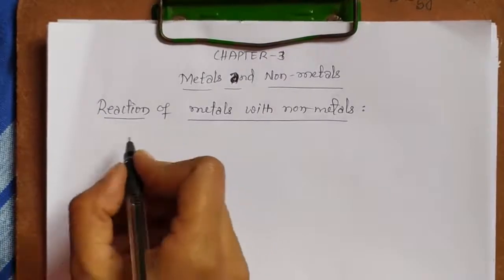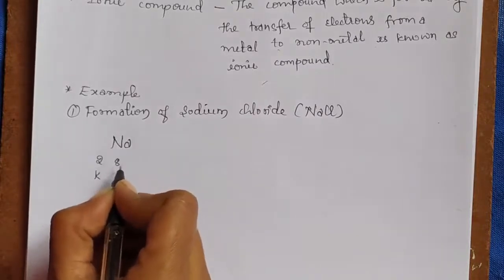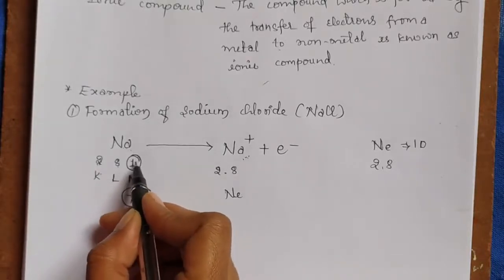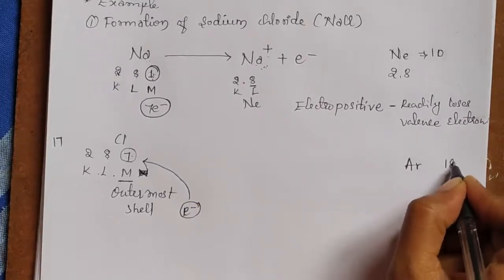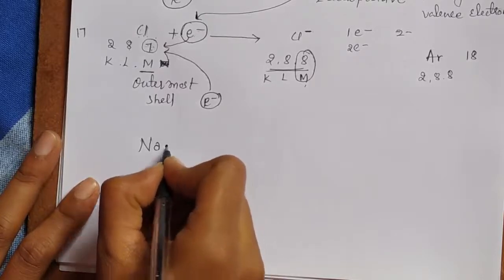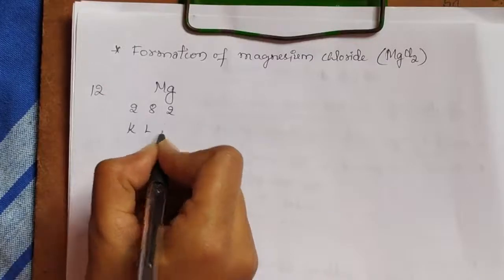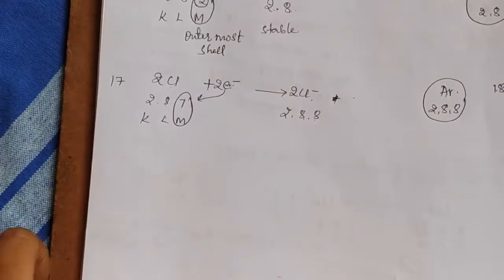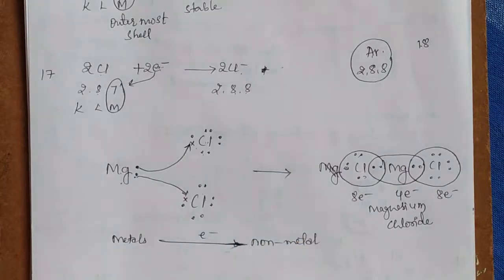Chapter 3.Metals and non-metals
Reaction of metals and non-metals.